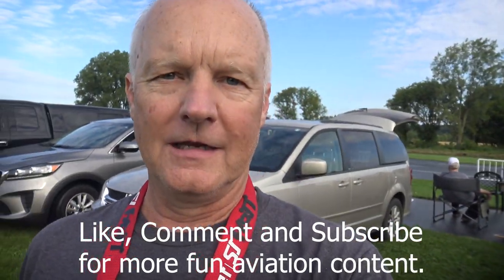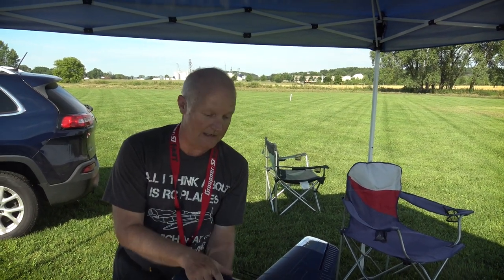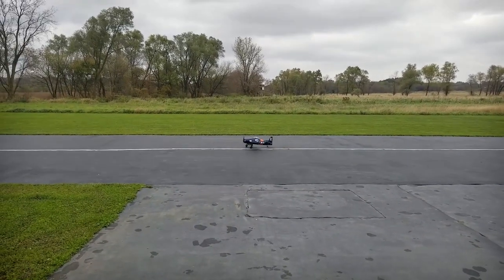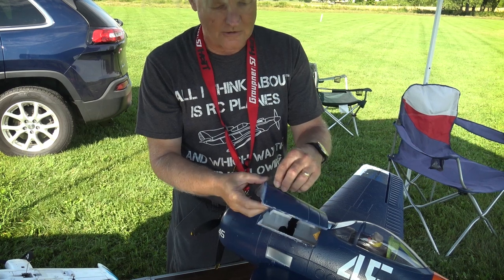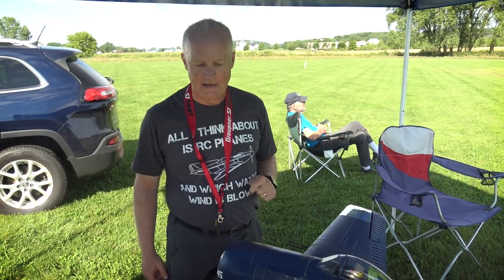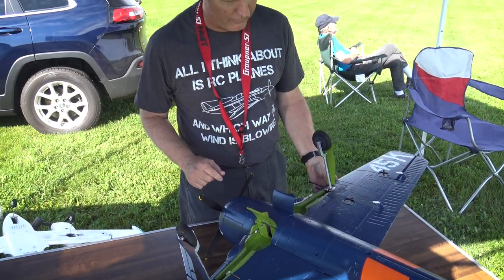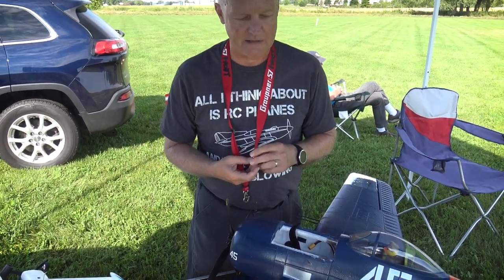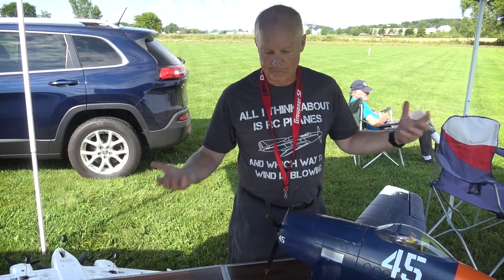Long Term Review - Flightline F8F Bearcat from MotionRC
I decided to try something different.  A long term review on a plane after flying it for a season.  Everyone reviews new planes but how about after months of flying them.  Show what is still great and what broke and what you modded.  That is my attempt here.  I have a few other planes I can review like this.